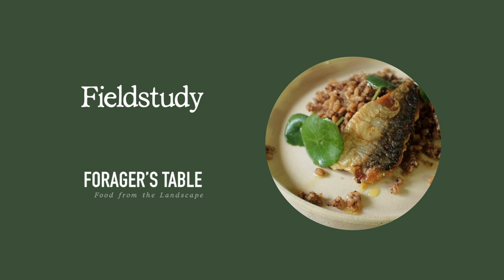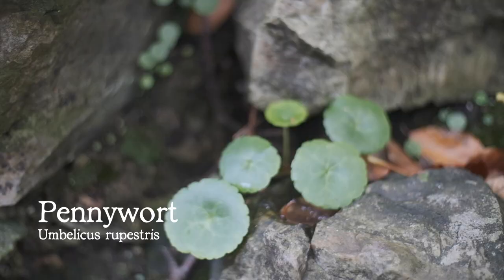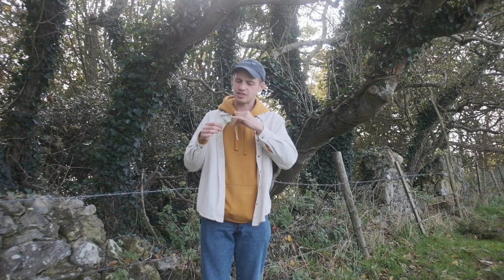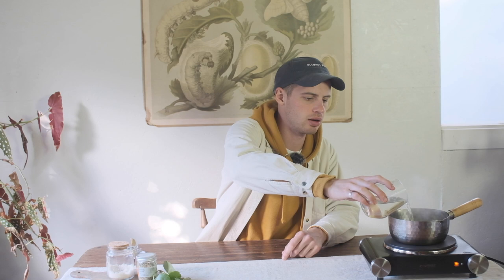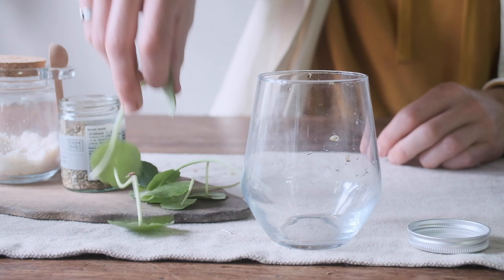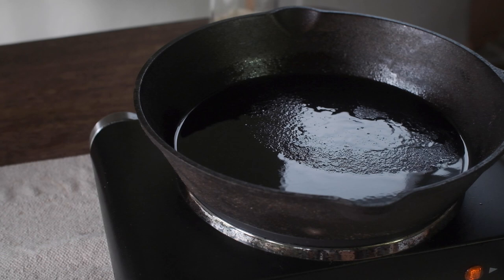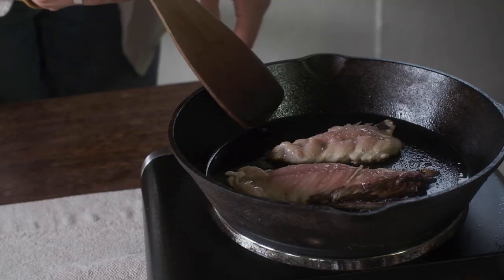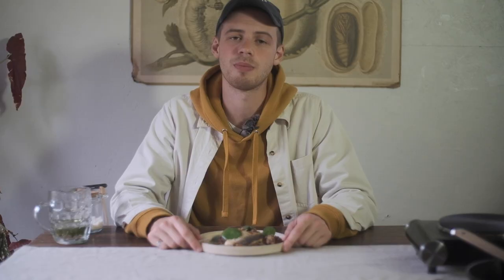Wild Mackerel & Pickled Pennywort Recipe | Forager's Table Episode #1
Welcome to Forager's Table, the show that shows you how to get the best out of your wild and foraged ingredients 🌿

In this week I forage for Wall Pennywort (Umbilicus Rupestris) and show you how turn it into the perfect pickled garnish for a piece of fish.

Some useful identification books:

Mushrooms - Roger Phillips

Edible and Medicinal Wild Plants of Britain and Ireland - Robin Harford